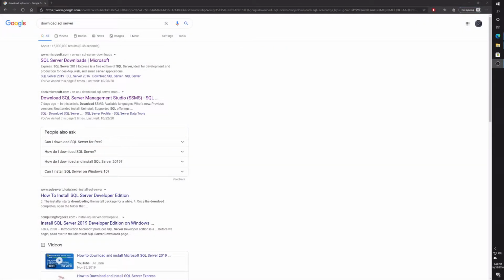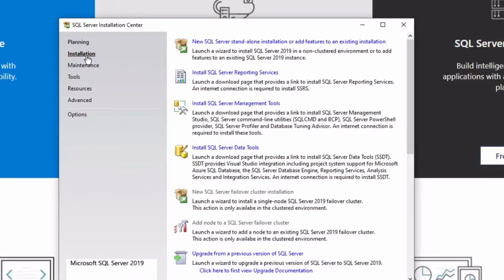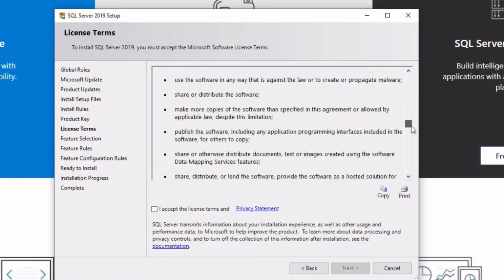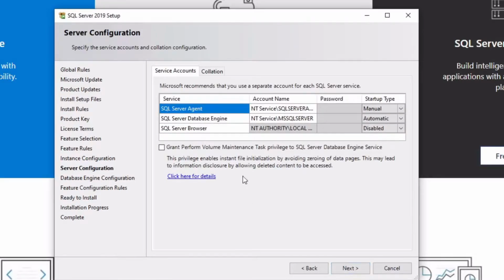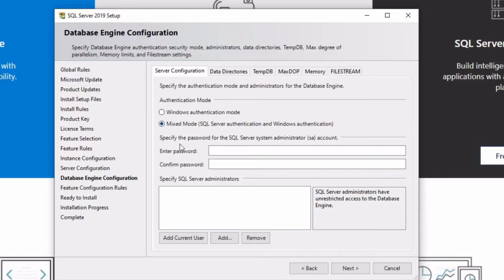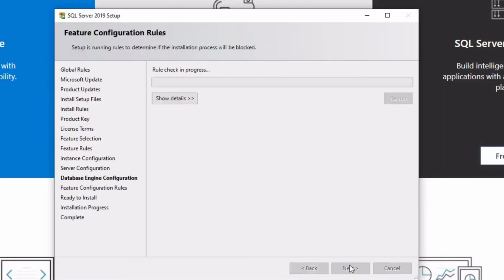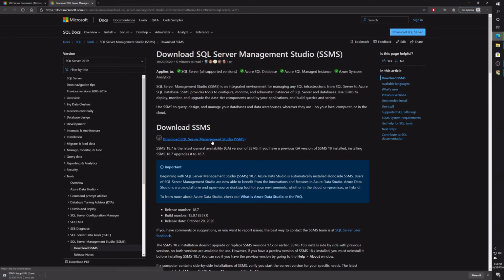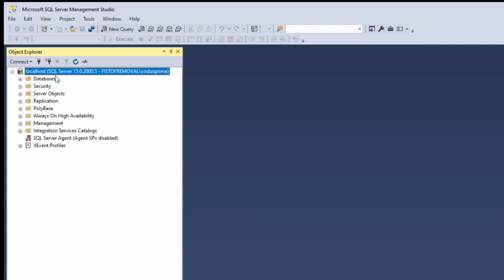0: Installing SQL Server and Management Studio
This is a guide on how to install SQL Server and SQL Server management studio so that we have the tools available to start learning.